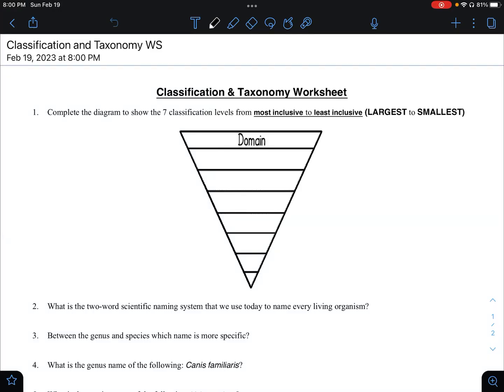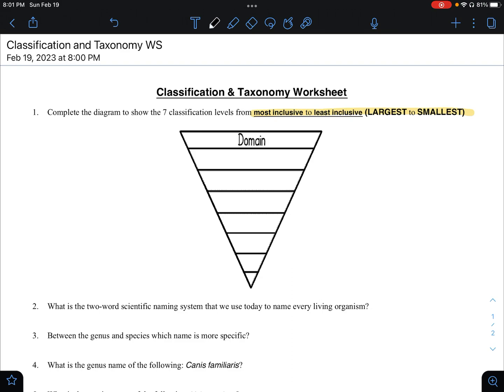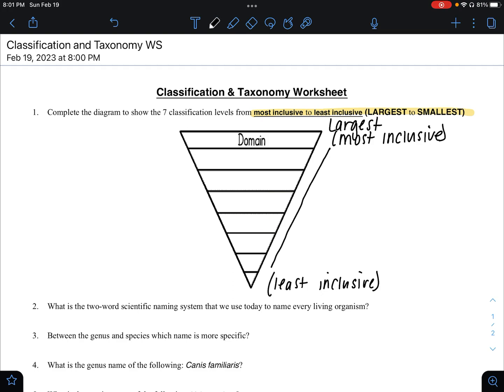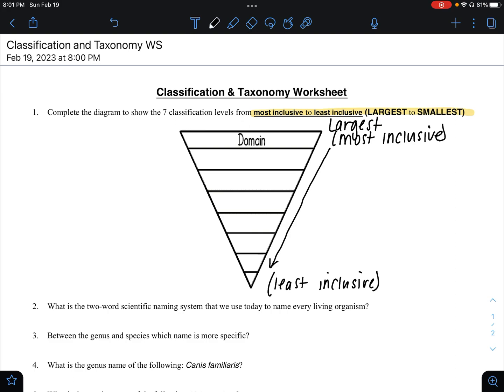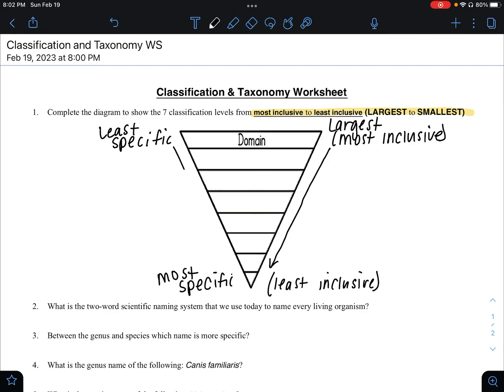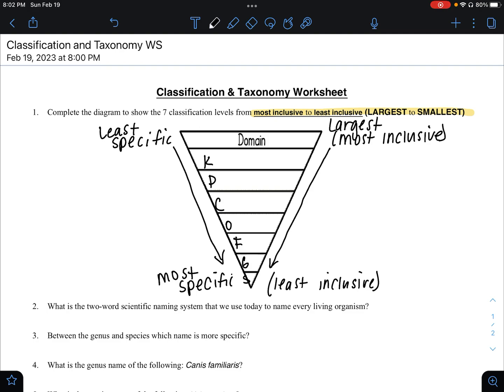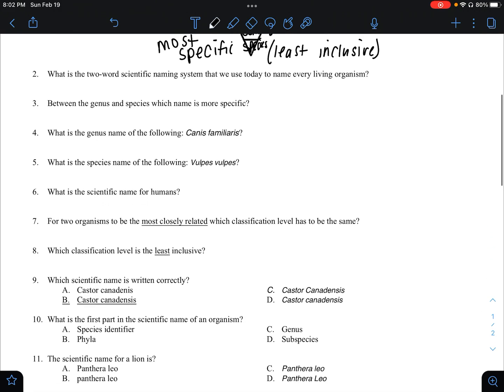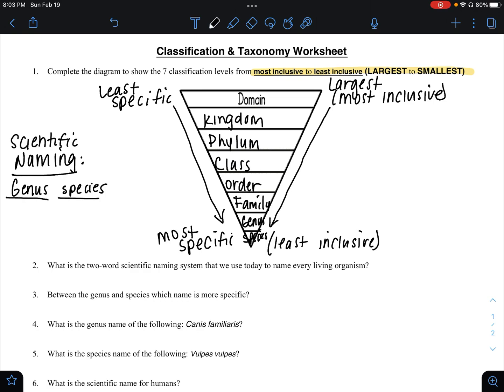Classification and Taxonomy WS Intro